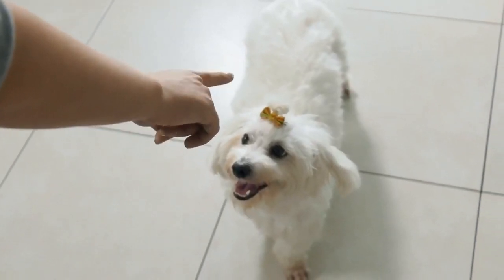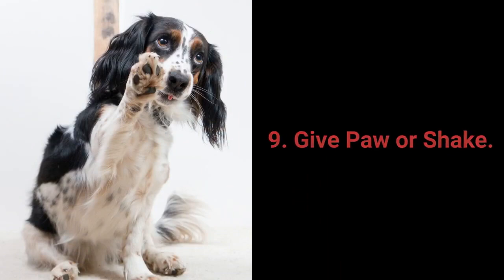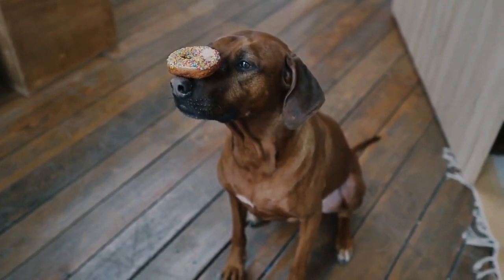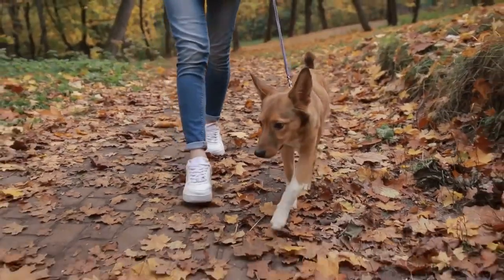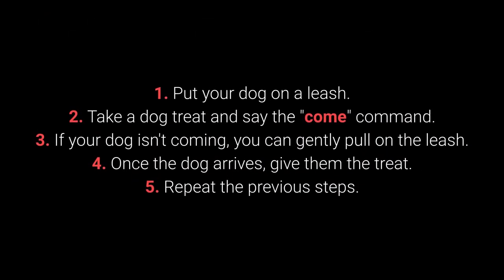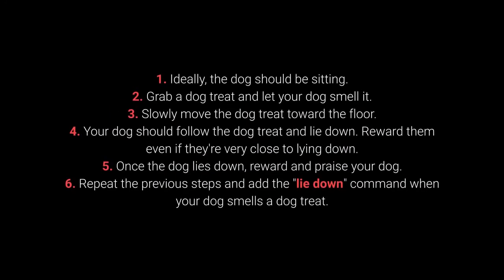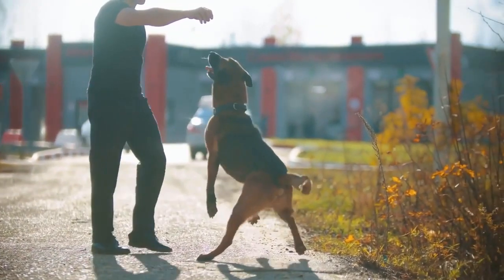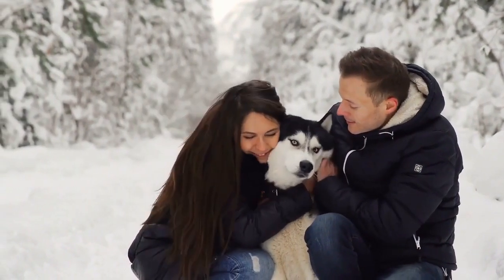All About Pets 001🐕 Basic Dog Training – TOP 10 Essential Commands Every Dog Should Know!